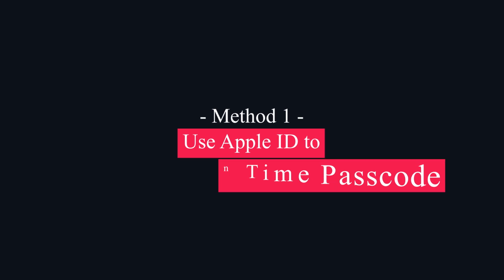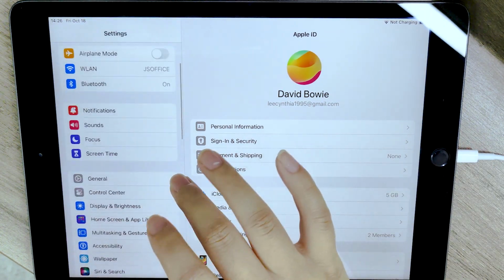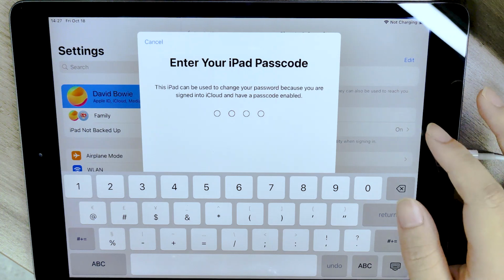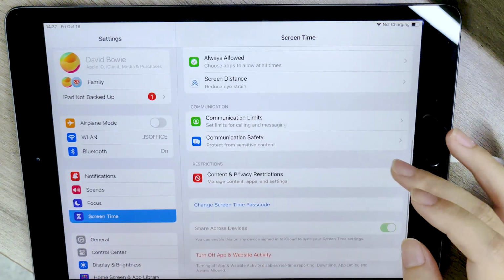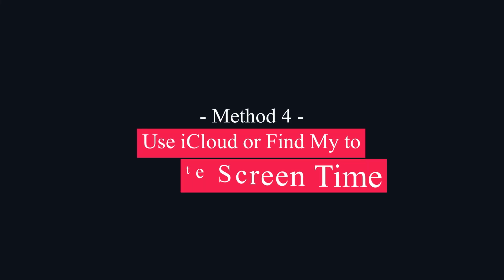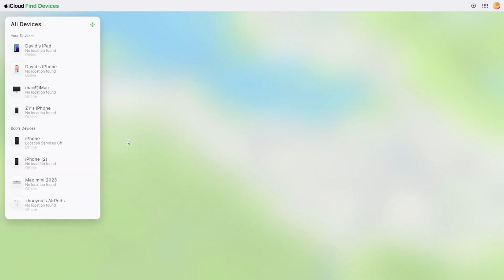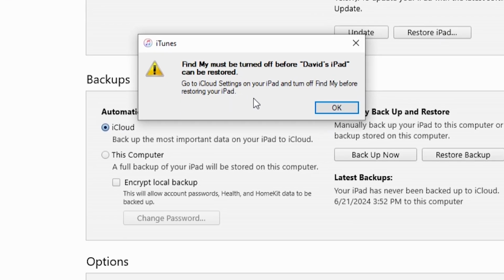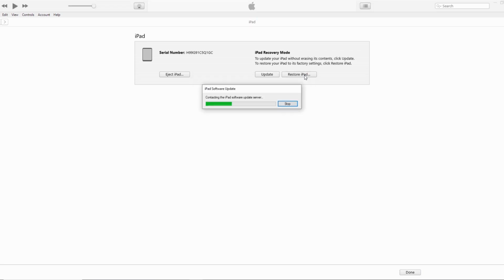Turn Off iPad Screen Time NO Data Loss | iPadOS 18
Use Joyoshare iPasscode Unlocker to unlock Screen Time without passcode and data loss

This video will show you ways to turn off Screen Time in all situations. I'm sure you'll find a method that works for you.

Method Covered:
0:00 Introduction
0:13 Method 1: Use Apple ID to Reset Screen Time Passcode
0:43 Method 2: Use Device Passcode to Reset Apple ID Password
1:51 Method 3: Use Joyoshare to Turn Off Screen Time without Data Loss
2:50 Method 4: Use iCloud or Find My to Delete Screen Time
3:29 Method 5: Use iTunes/ Finder to Restore iPad